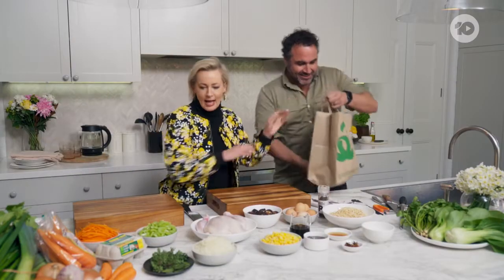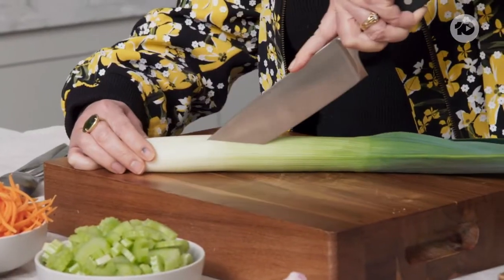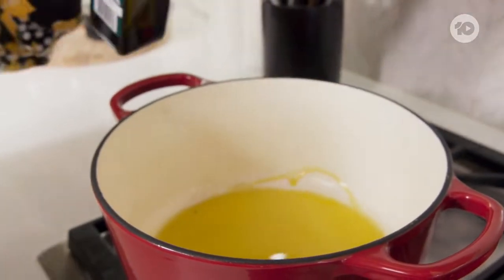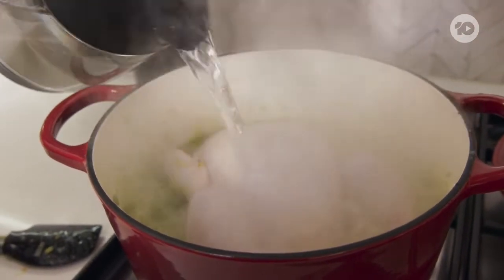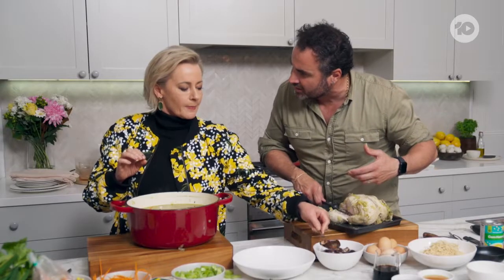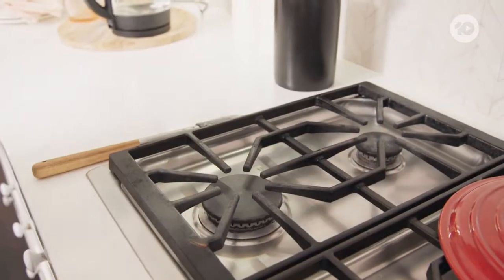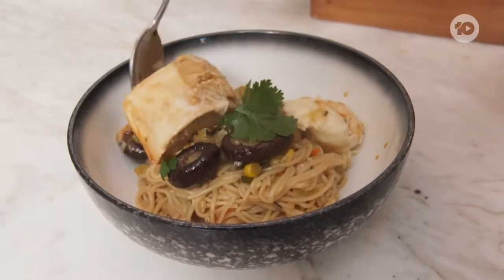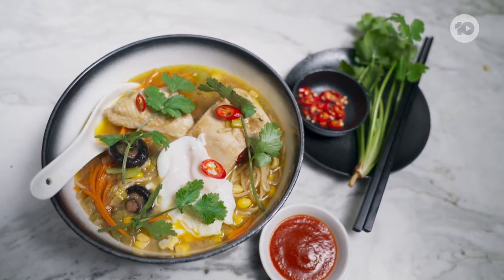How To Make The Best Chicken Soup | The Living Room | Channel 10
Keep warm with Miguel and Amanda's Family Chicken soup recipe!

The Living Room - 2022 - Episode 27

Welcome to The Living Room - take a seat on the couch with Amanda Keller, Barry "Baz" Du Bois, Dr Chris Brown and Miguel Maestre. The Living Room is home to inspiring stories, tasty recipes, impressive renovations, DIY tips and guaranteed laughs along the way.

Want to watch full episodes? Tune in to The Living Room 7.30 Fridays on 10, or catch up on 10 play

Thank gosh it's Friday!

10 play - the home of on demand free entertainment from Channel 10